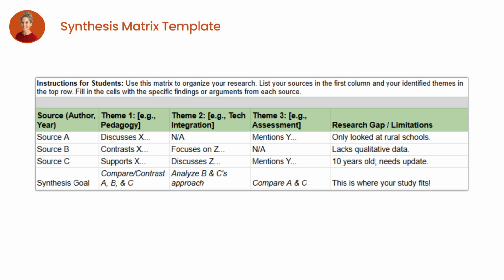Mastering the Literature Review Strategies for Success 1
In this video, we share practical strategies for helping doctoral students succeed in the literature review phase of ED810. We focus on evaluating high-quality sources, moving beyond thematic summaries toward true synthesis, narrowing applied research topics, and building a logical argument that leads to the research gap.